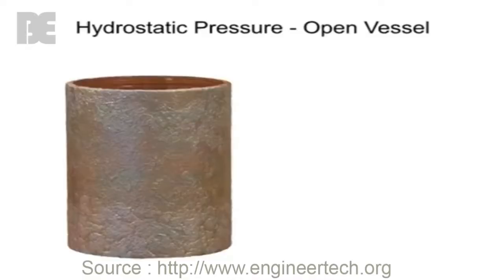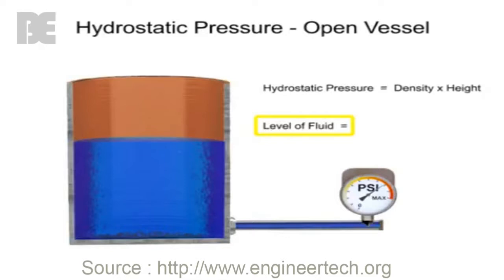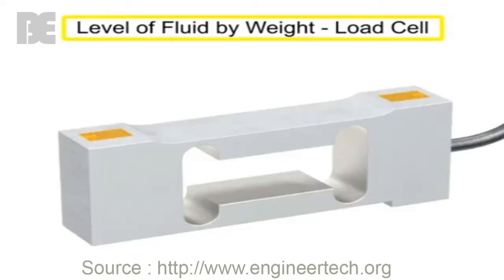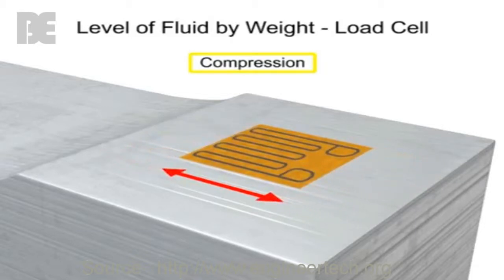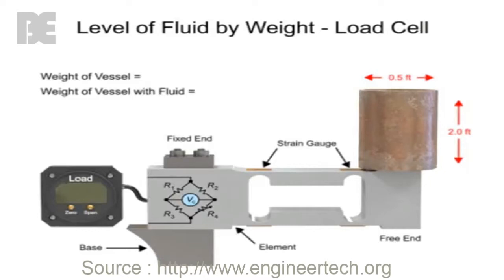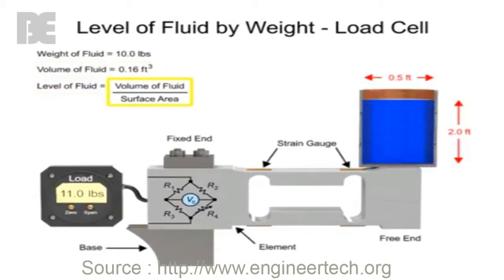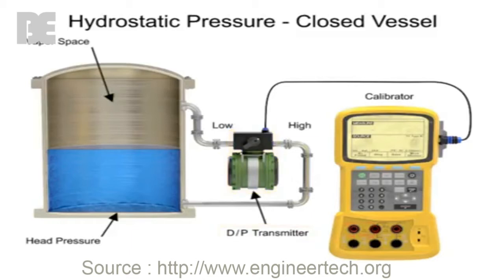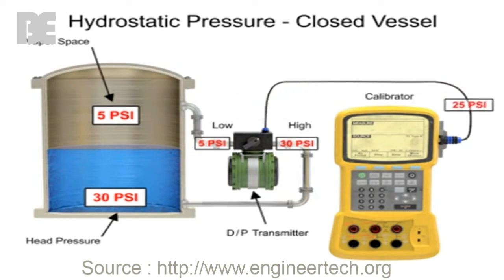6 IND136 MOD6 sequence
6 IND136 MOD6 sequence

Source :
Engineering Technology Simulation Learning Videos